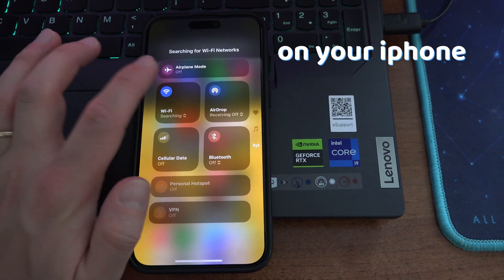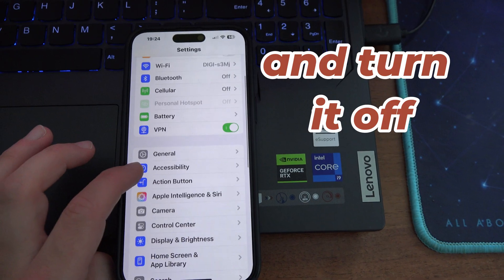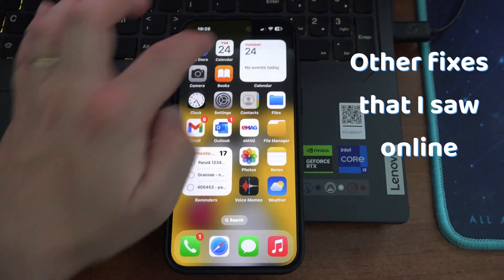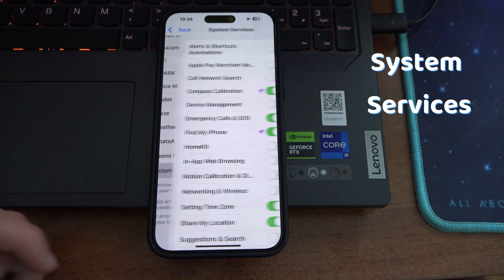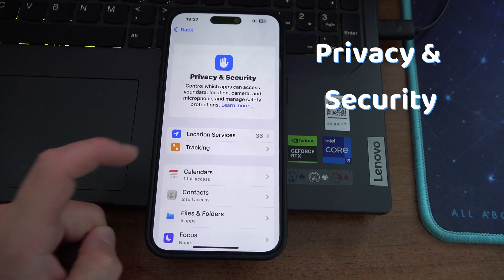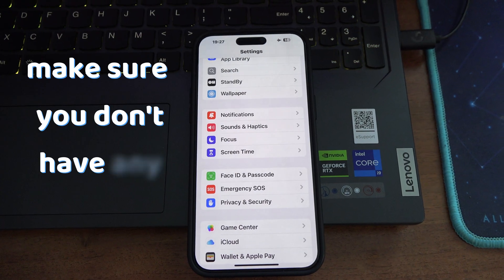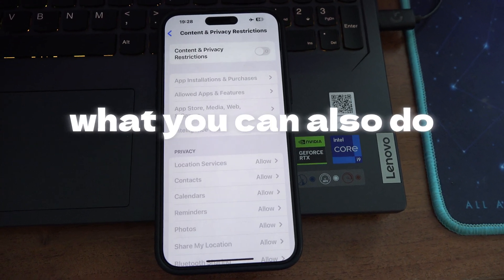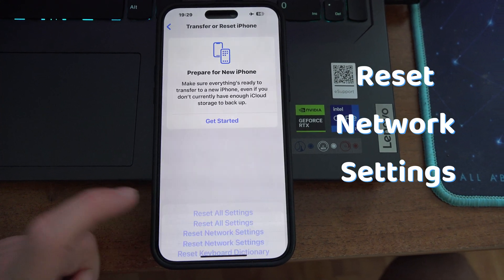How to fix wifi not working on iPhone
To fix your wifi on iphone, if turning it on and off and even restarting your phone hasn’t worked. If you are using a VPN, you should turn it off.  Go to settings, General, VPN and Device Management, VPN, and disconnect anything connected here.
Or you can turn on Airplane mode, then go to Settings, Privacy and Security, Location Services, Scroll at the bottom and go to System Services, and here, turn off Networking and Wireless. Then restart your iphone, or turn it off and back on. Then, once it turns back on, go back to that setting, so Settings, Privacy and Security, Location Services, Scroll at the bottom and go to System Services, and turn Networking and Wireless back on.

Also make sure you don’t have any restrictions enabled on your device. Go to Settings, Screen Time, Content and Privacy Restrictions and turn it off.
What you can also do is to reset your network settings. Go to General in settings, and at the bottom, press on Transfer or Reset iphone, Reset, and choose Reset Network Settings. I hope this video helped.